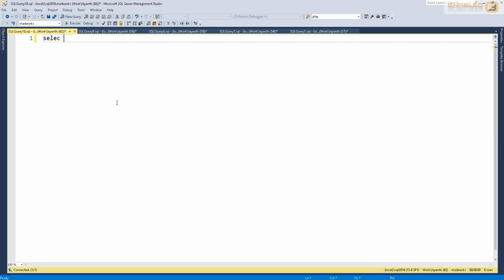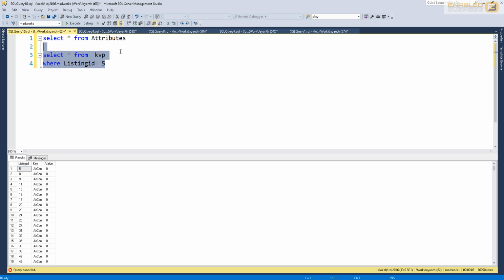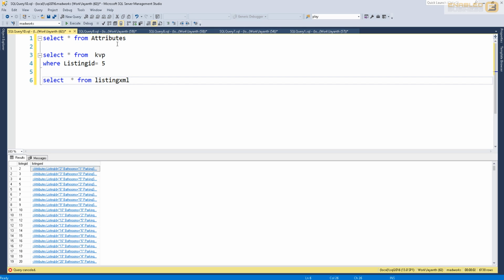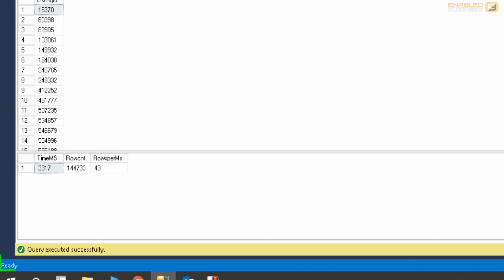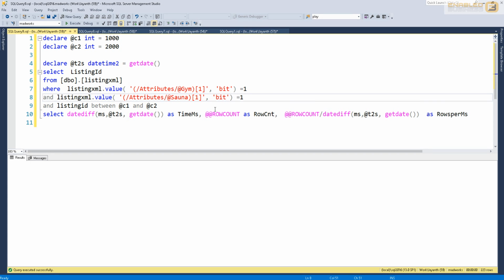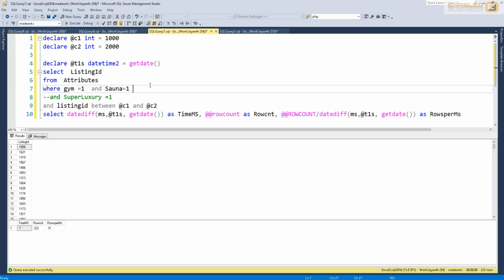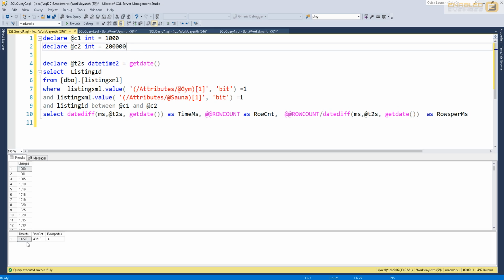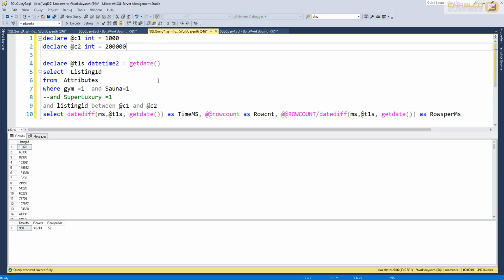Tuning SQL Server :-Why table Design matters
In this video we explain the impact bad table design has on performance. We explore the impact bad data types and lack of normalization can have. This is especially important for large tables where the minor changes have a cumulative effect on the ultimate performance. We explore how did you let the size of the table increases and results in parallelism as well as other significant IO characteristics that cause issues.